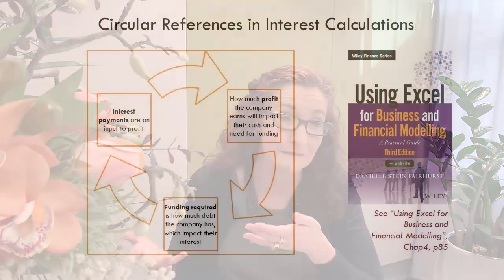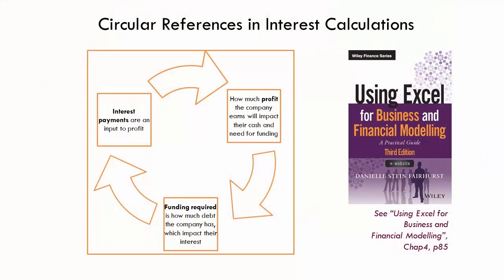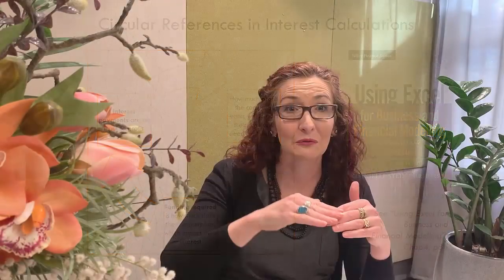Circularity in Debt Calculations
If you’ve been using Excel to build financial models for any period of time, you’ve probably come across the issue of circular references in debt calculations. Here are a couple of ways of dealing with them:
1. Get around it mathematically e.g. create a working line (not always possible or accurate)
2. Calculate interest on prior period balance (not very accurate)
3. Hard-code interest amount and create macro to recalculate
4. Enable iterative calculations
Circularity in Debt Calculations is covered in detail in the FMI Level 1 Exam Prep Online training course